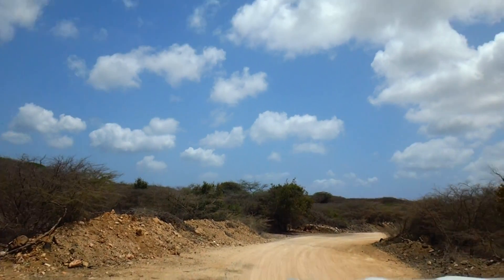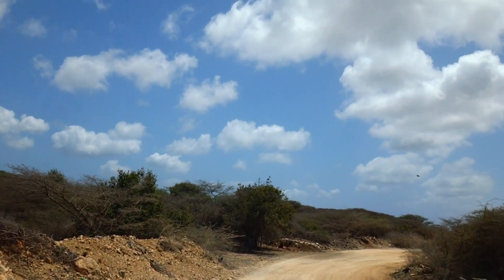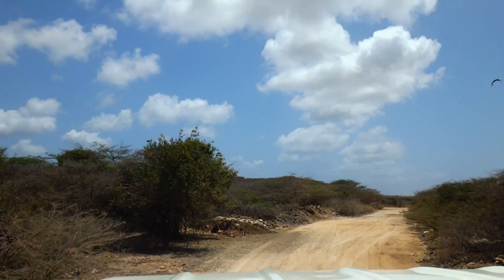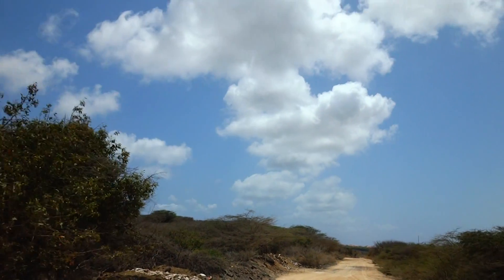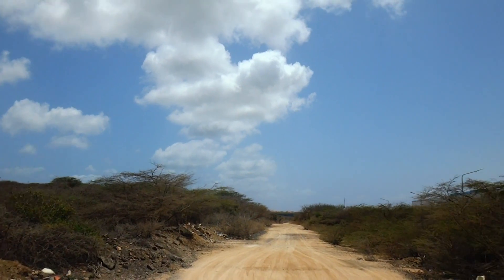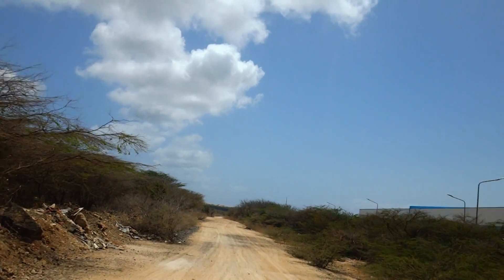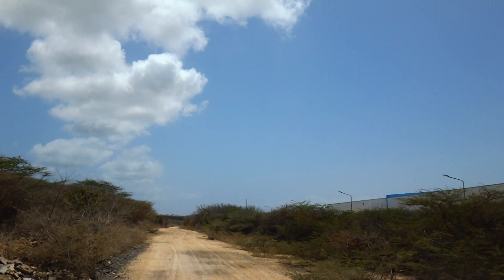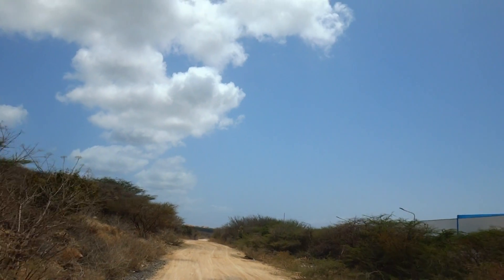Off-roading in Curacao